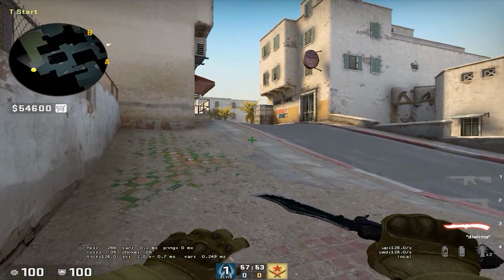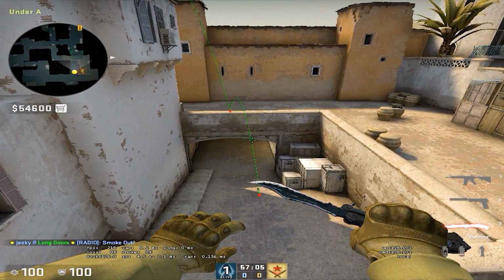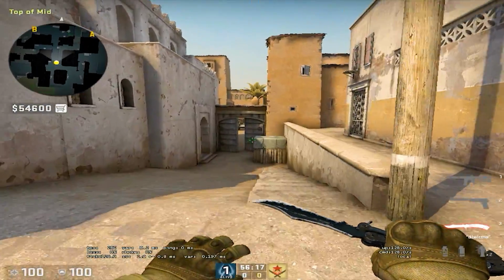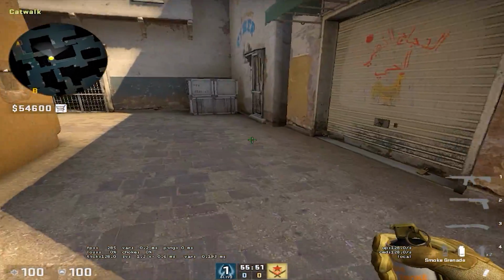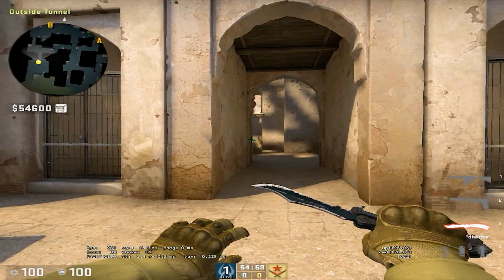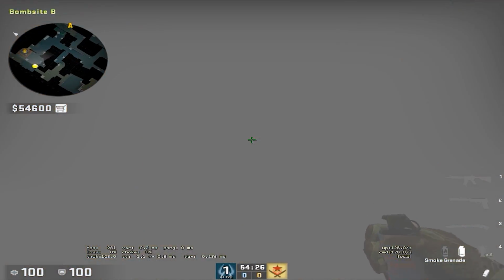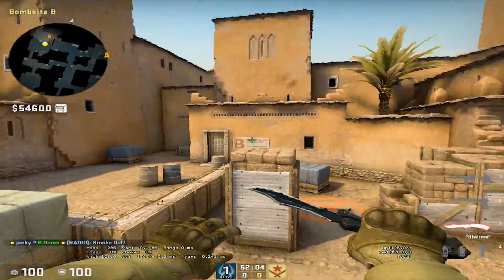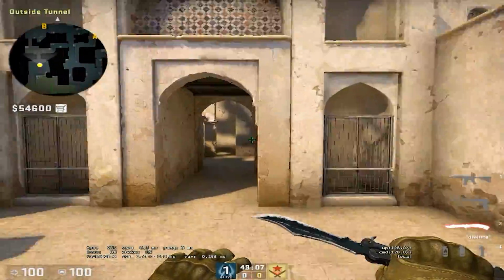CS:GO - Essential Dust 2 Smokes